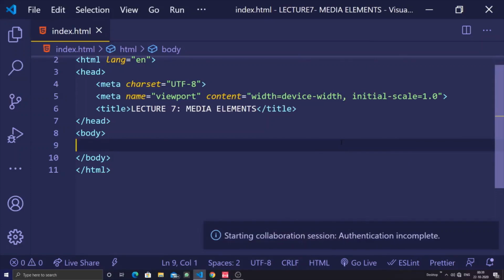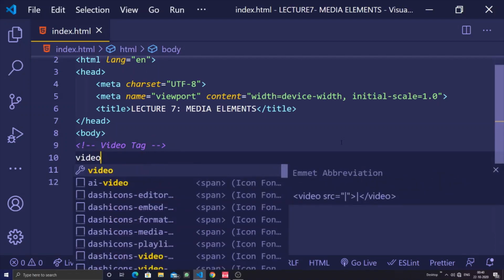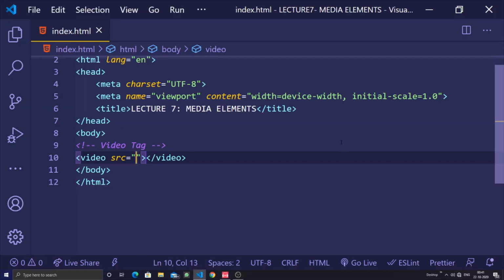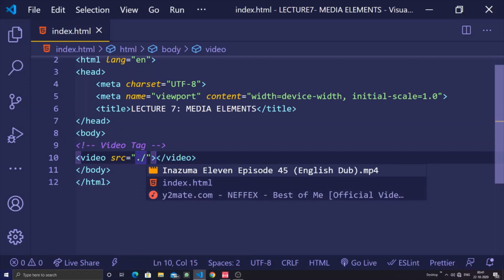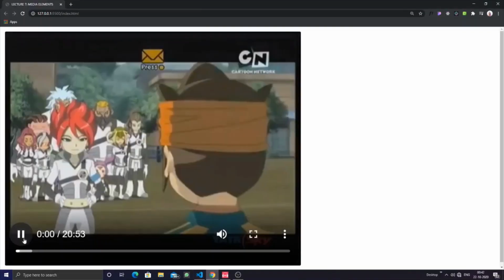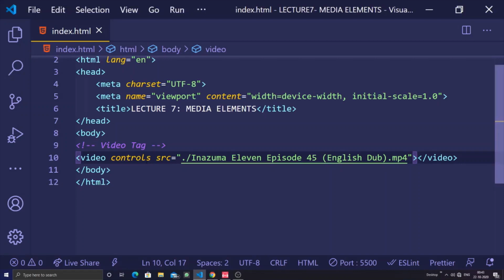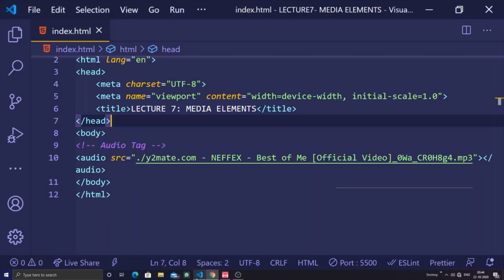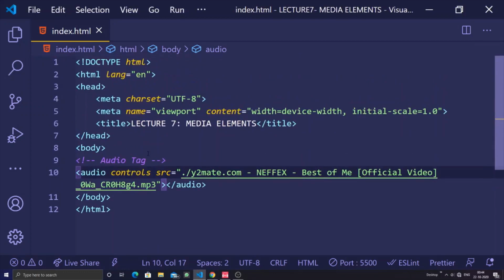MEDIA ELEMENTS | WebCoderSpeed